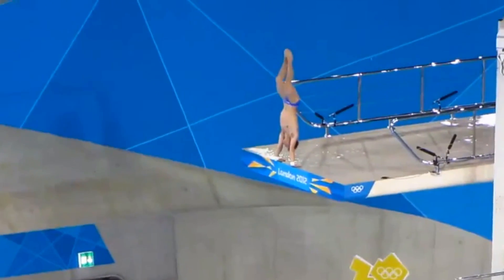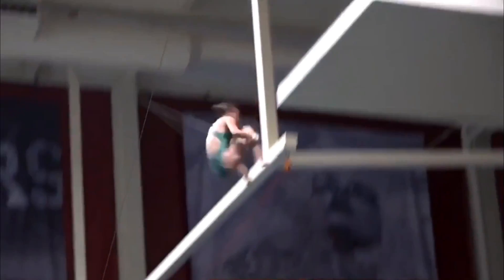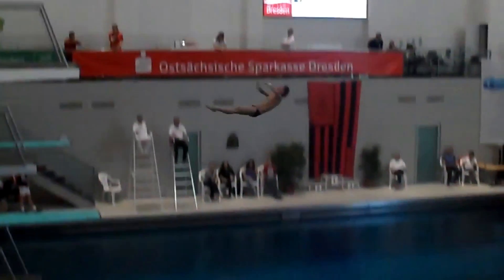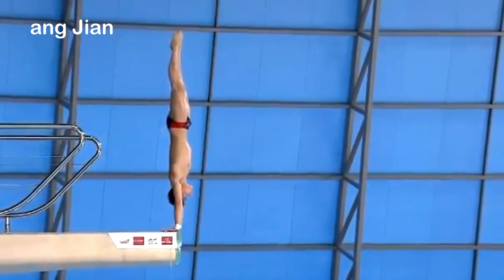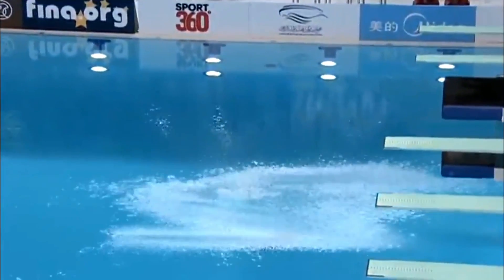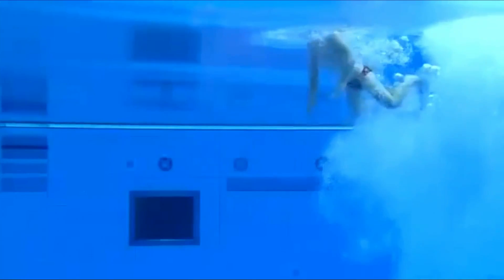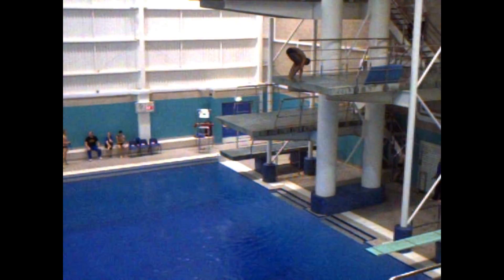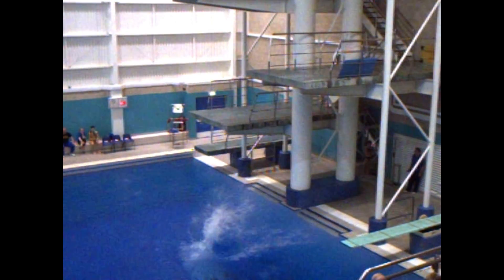BACK ARMSTAND | Guide To Olympic Diving - EP 8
Guide To Olympic Diving - Back Armstand